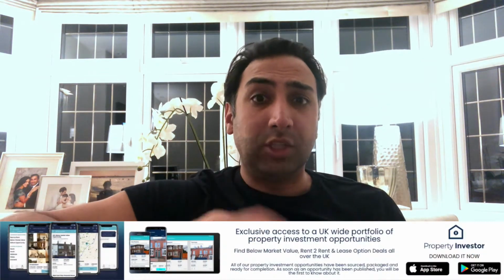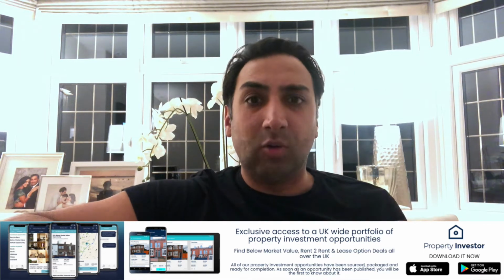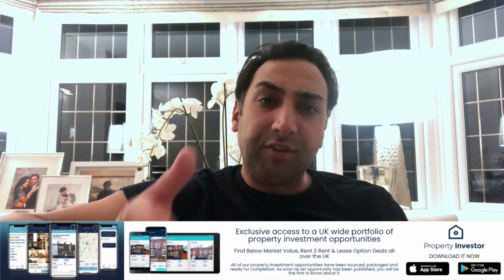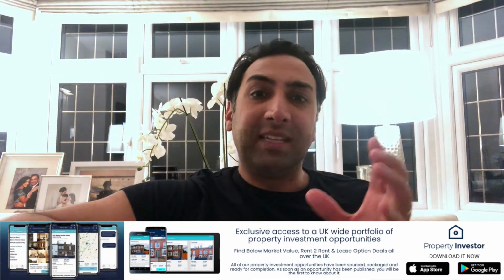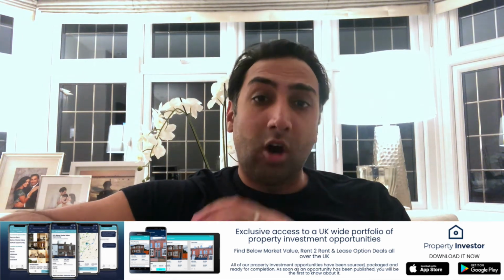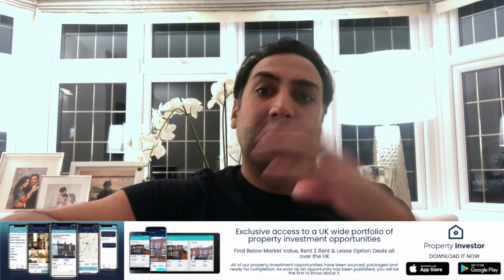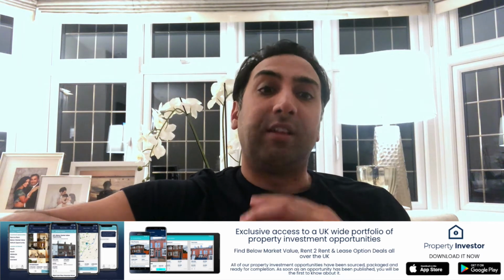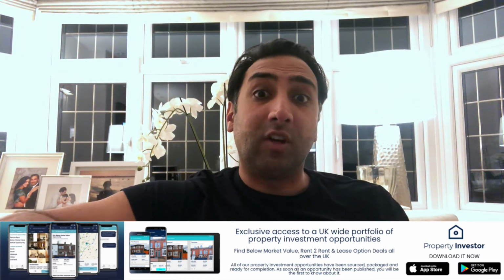UK Property | The Different Type of Property Investors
Are you a Type A or Type B property investor? Yes, there's a big difference and it depends on your property investing goals and what will benefit you the most. This week, I talked about the Pros and Cons of the different types of property investors.

Want to hear more of Arsh’s opinions on this topic? He has a whole episode dedicated to it over on his podcast The Property Rebel.

Links below if you want to have a listen!!

Have you downloaded Arsh’s app the Property Investor yet? To download simply click the links below or alternatively search

More about Arsh:
Arsh Ellahi is an Amazon bestselling author, a renowned speaker on property investing, property trading, entrepreneurship, social media, and finance.

Arsh urges his followers and clients to make success their duty, responsibility, and obligation.

Wishing you every success
Arsh Ellahi